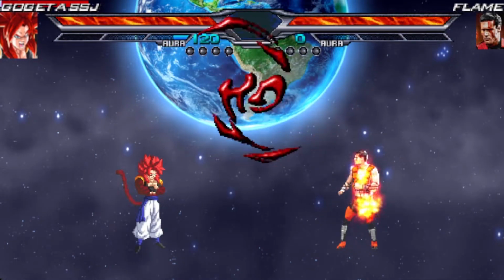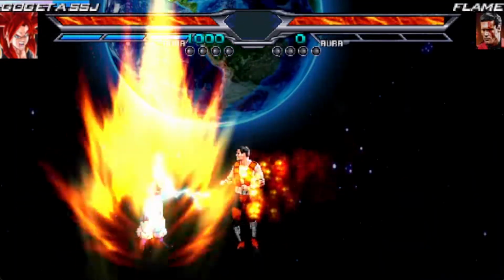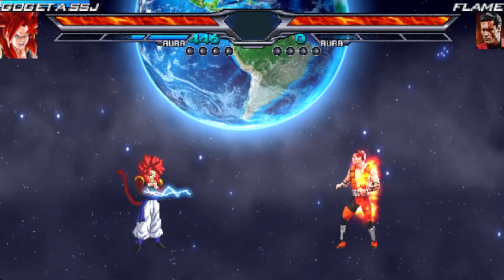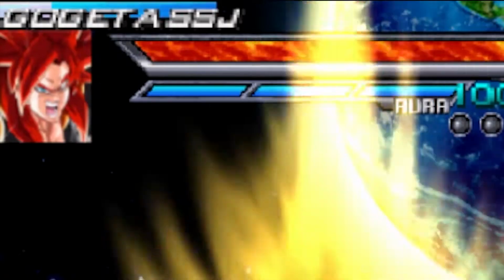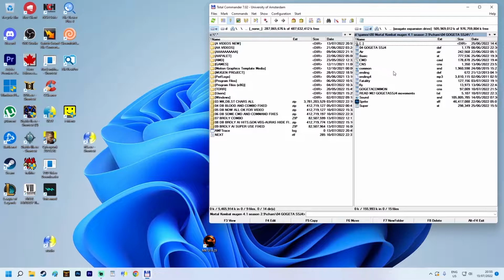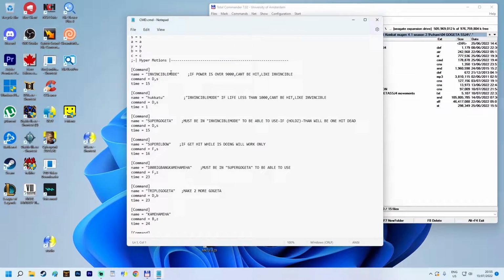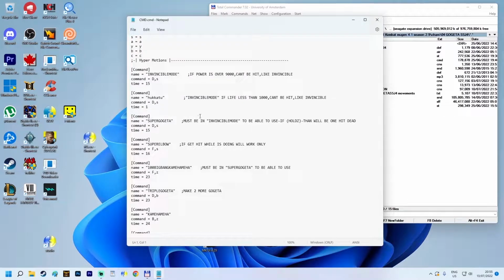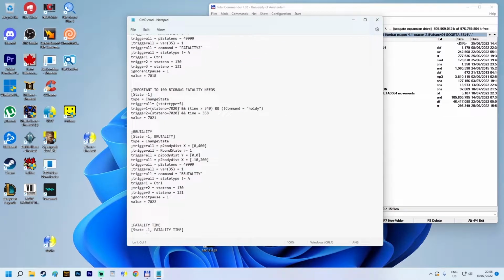Gogeta SSJ4 -New Mugen,Mortal Kombat character (2022)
ALSO RECOMMENDED VIDEOS TO WATCH!

If do you want to help our chanel to be able to make more videos like this,we are appreciate your donation and help.You can donate

00:00 - Introduction
00:18 - Fly and Combos
00:32 - Transformations
01:31 - Fusion Super and Fusion related
02:44 - Brutality,Fatalities
03:30 - Commands
04:29 - Read me
04:41 - Ending

This character might not work for all Mugen or Mortal Kombat "Arcade" games!
If you want it in Arcade Modes,Games,you must change some statedefs in Common.cns or other .ST files!